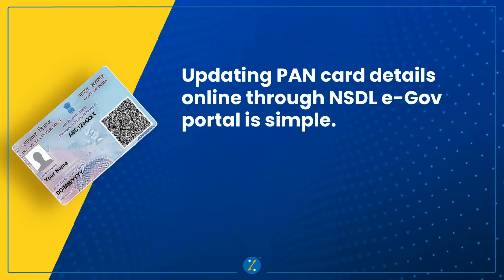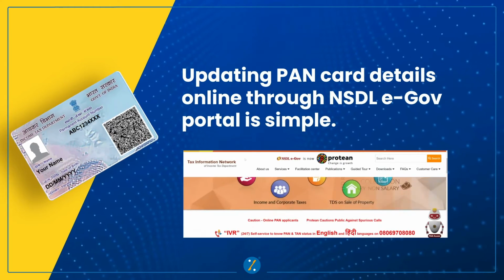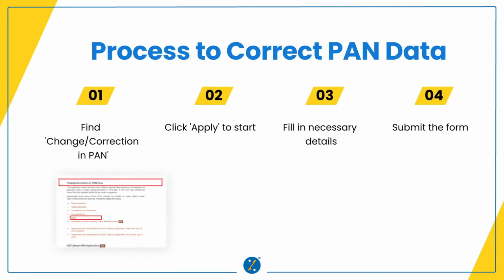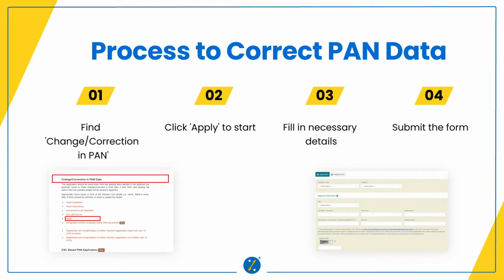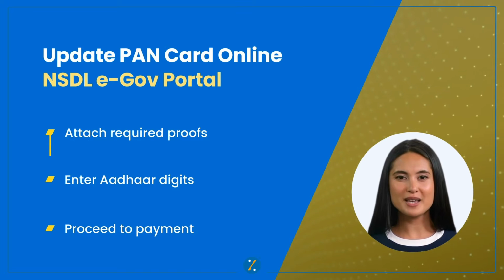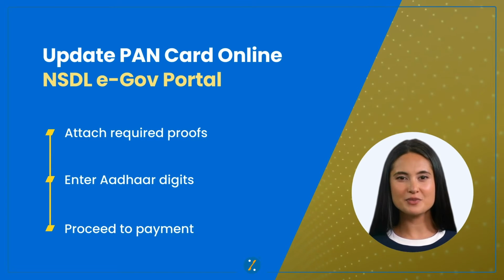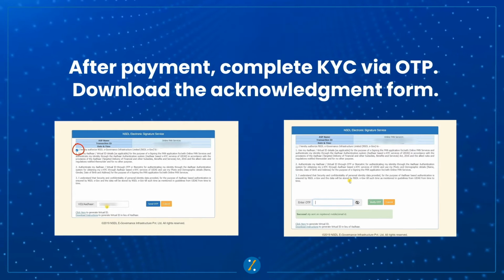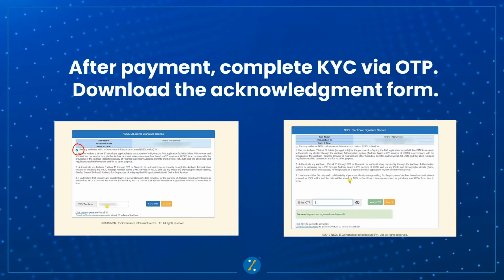Online PAN Correction Process 2023 | Reprint PAN | Change Your DOB, Name, Father's Name on PAN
In this video, we'll guide you through the process of correcting your PAN card details online in 2023.

If you've noticed any errors or you want to change your name, date of birth, father's name, or other details, it's essential to rectify them. Now, let's get into the details of how to make these corrections online.

How to Update PAN Card Online - NSDL e-Gov Portal

Updating your PAN card details online is a straightforward process. We'll first walk you through the steps on the NSDL e-Gov portal.

Step 1 - Visit the NSDL e-Gov portal and click on the 'Services' tab, then select 'PAN' from the dropdown menu.

Step 2 - Scroll down and find the 'Change/Correction in PAN Data' section. Click 'Apply' to begin the process.

Step 4 - Attach the required proof documents based on the information you've updated.

Step 5 - Review the form, enter the first eight digits of your Aadhaar number, and proceed to the payment page.

Step 6 - Complete the payment using various payment gateways. After successful payment, you'll receive a payment receipt.

Step 7 - Complete the KYC process by entering the OTP sent to your Aadhaar registered mobile number.

Step 8 - Download the acknowledgment form. The password to open the file is your date of birth in the format DD/MM/YYYY.

How to Update PAN Card Online - UTIITSL Portal

Now, let's explore how to update your PAN card details on the UTIITSL portal.

Step 1 - Visit the UTIITSL website and click on 'Click to Apply' under the 'Change/Correction in PAN Card' tab.

Step 2 - Fill in your PAN number, select the mode of submission, and click 'Submit.'

Step 3 - Upload the necessary documents and complete the submission process.

PAN Card Update Offline

If you prefer the offline method, follow these steps:

Download the PAN card correction form online, fill it out, and submit it along with essential documents at any nearest PAN centre.

After submission and payment, you'll receive an acknowledgment slip. Send this slip to the Income Tax PAN Service Unit of the NSDL within 15 days.

Required Documents and Fees

Regardless of the method you choose, you'll need these specific documents for PAN card correction

a copy of your PAN card,

identity proof,

address proof, and

proof of date of birth.